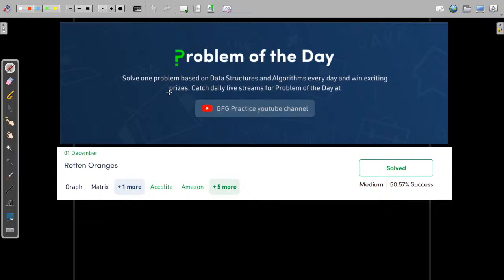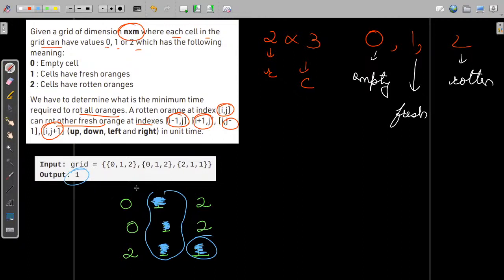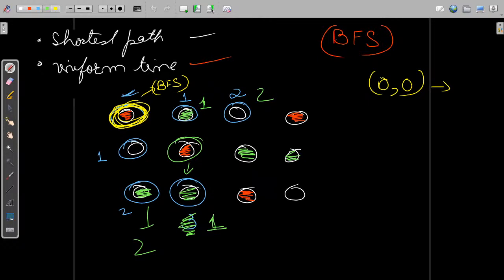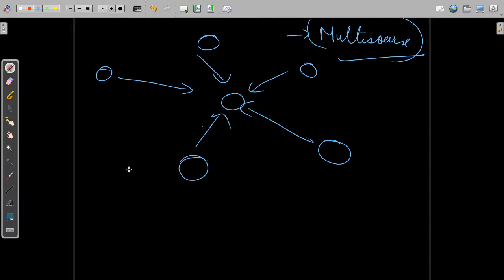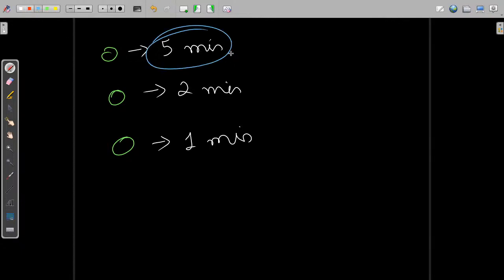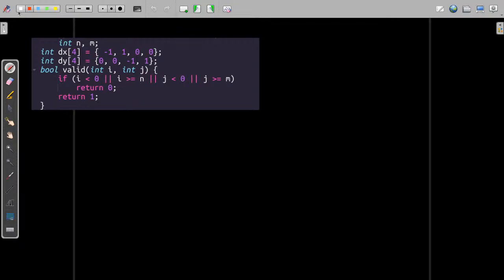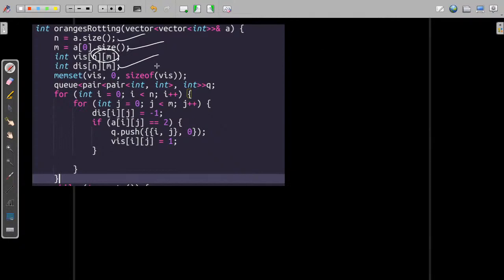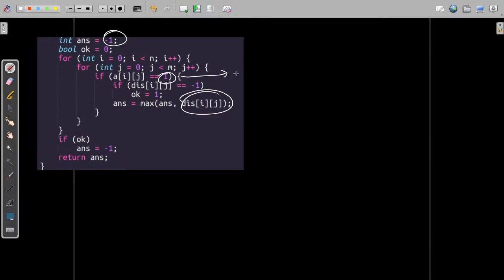Rotten Oranges | Problem of the Day-01/12/21 | Siddharth Hazra | GeeksforGeeks Practice